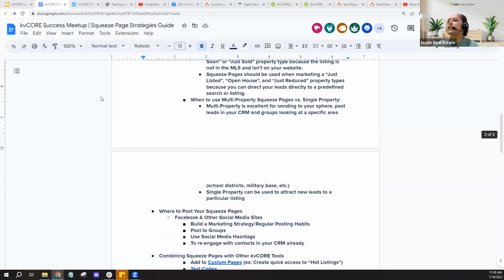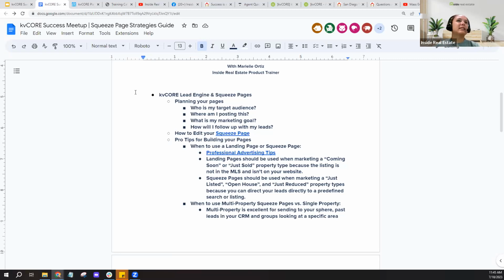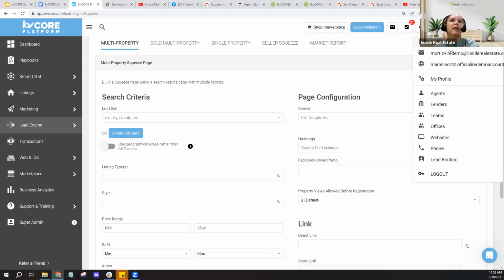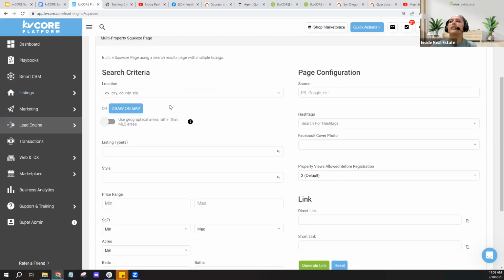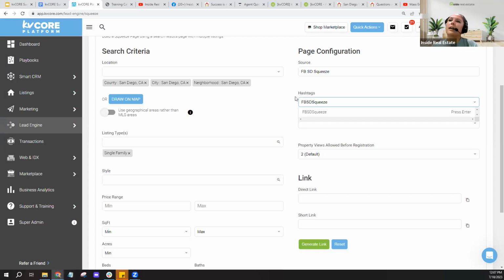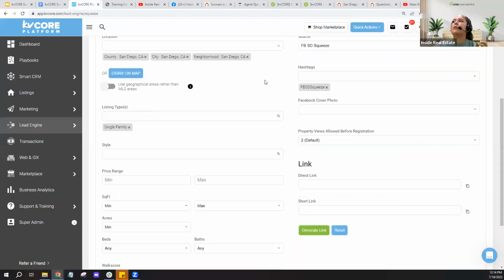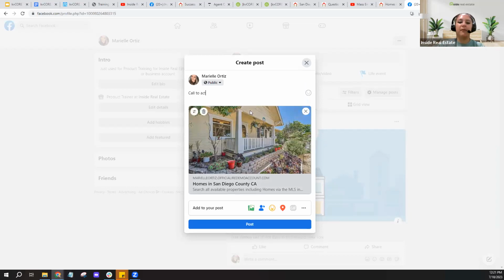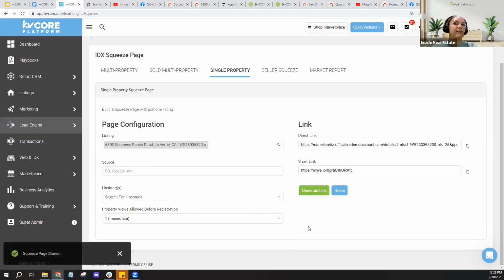Squeeze Page Strategies